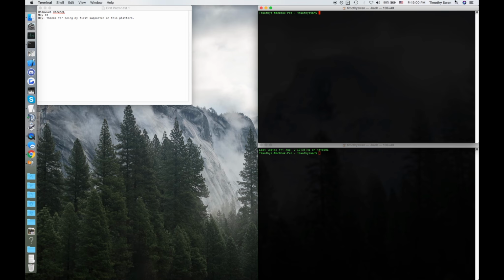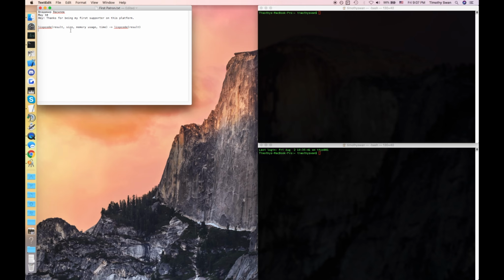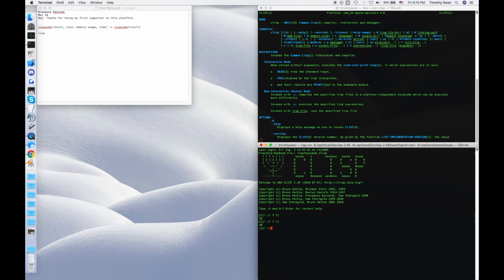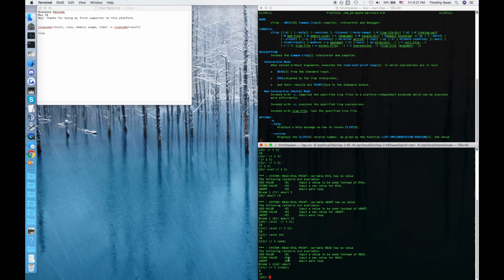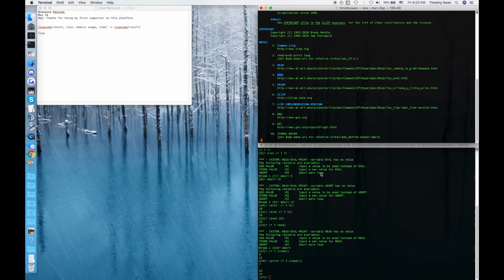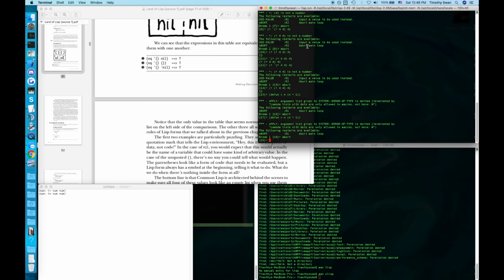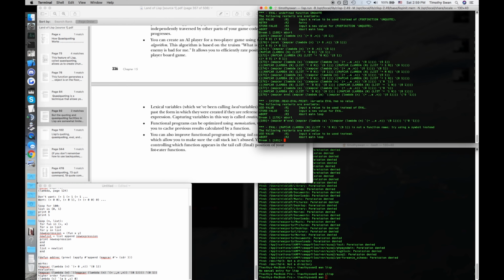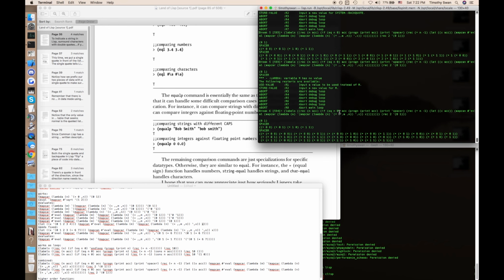Let's make a Lisp AI - Episode 0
I start coding a LISP genetic programming code generator.